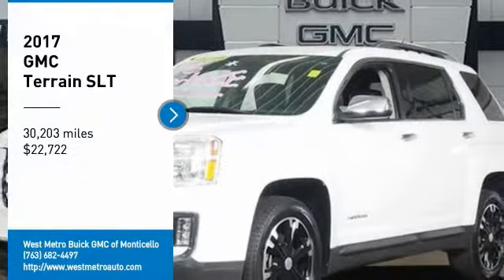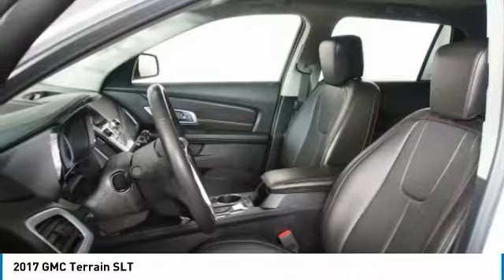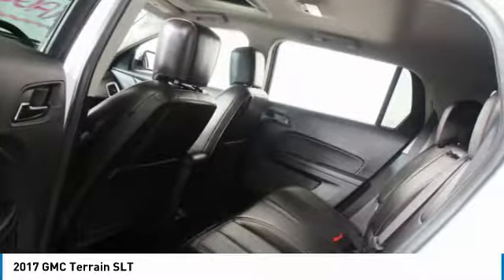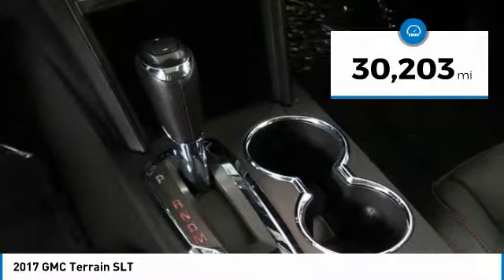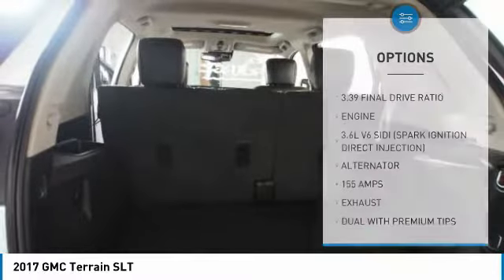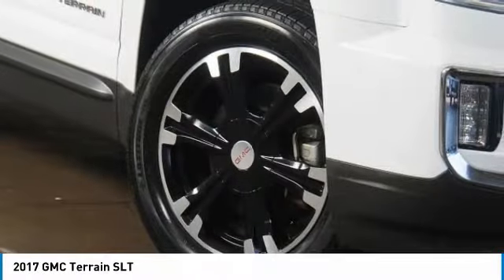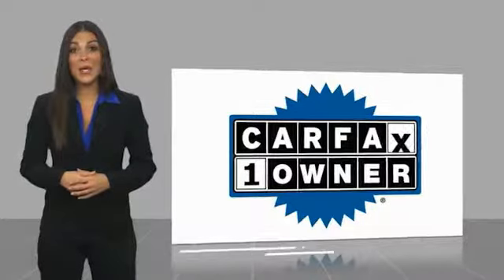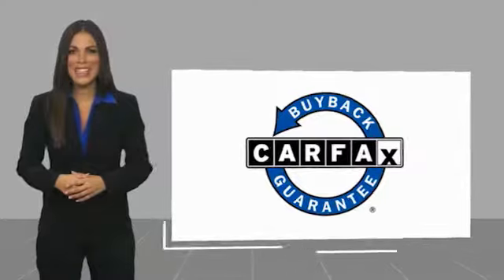2017 GMC Terrain Minneapolis, St Cloud, Elk River, Monticello, MN 29734A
2017 GMC Terrain SLT

CARFAX One-Owner. Clean CARFAX. Summit White 2017 GMC Terrain SLT AWD 6-Speed Automatic 3.6L V6 DGI DOHC VVT One Owner, Serviced and Detailed to Precision, Terrain SLT, AWD, Bluetooth For Phone, Chrome Luggage Rails, Chrome Power-Adjustable Heated Outside Mirrors, Class II 1-1/4 Receiver Hitch, Driver Alert Package I, Driver Alert Package II, Forward Collision Alert & Lane Departure Warning, Heated Driver & Front Passenger Seats, Leather-Wrapped Steering Wheel, Power Programmable Rear Liftgate, Power Tilt-Sliding Sunroof w/Express Open, Preferred Equipment Group 4SA, Rear Cross-Traffic Alert, Rear Park Assist, Remote Vehicle Start, Side Blind Zone Alert, Single-Zone Automatic Climate Control, Trailering Equipment Package (LPO), Universal Home Remote, Wheels: 18 x 7 Aluminum w/Blk Gloss Accents (4).brbrThe West Metro Volume Leader. Odometer is 760 miles below market average!brbrAwards:br  * JD Power Initial Quality Study   * 2017 KBB.com Brand Image AwardsbrWe are a local family owned dealership and pride ourselves on small community feel, making your vehicle buying experience as casual, fun and effortless as possible. Our online reputation speaks volumes of who we are. Thanks for looking.brbrReviews:br  * Spacious backseat that slides and reclines for added comfort; optional V6 engine makes this crossover faster than most competitors; interior stays quiet at highway speeds; supple suspension soaks up impacts on rough roads. Source: Edmunds